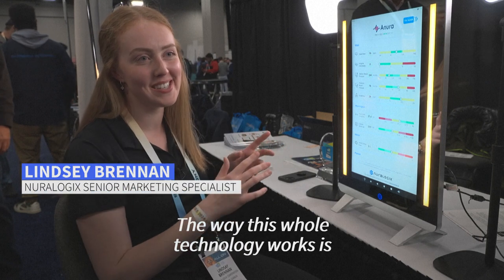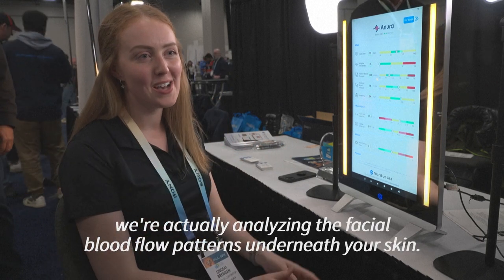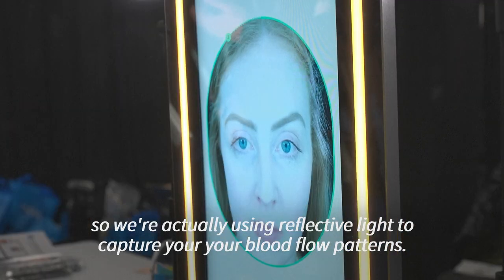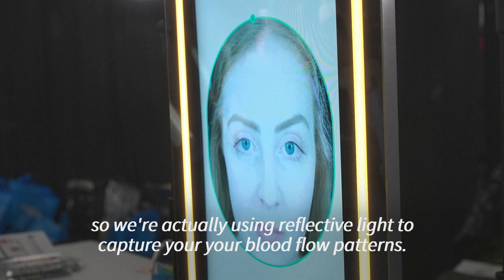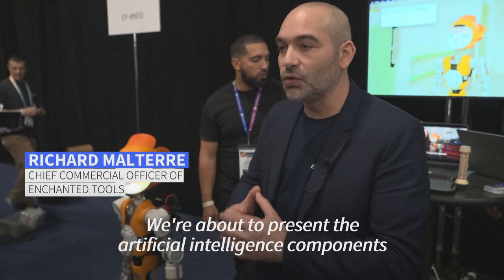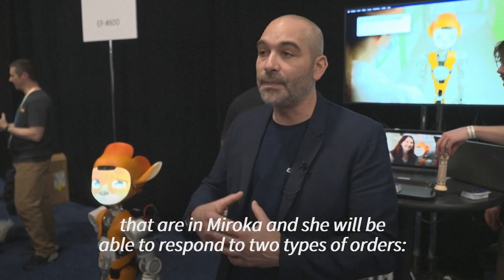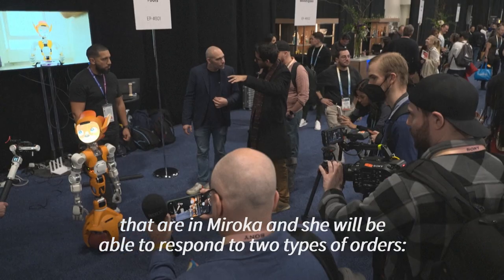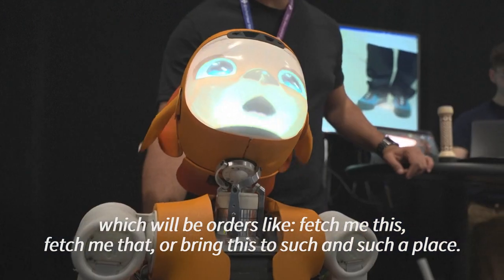New gadgets on show in Las Vegas | AFP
A robot equipped with artificial intelligence, a screen that analyses health risks ... "CES Unveiled", an event where start-ups present their innovations two days ahead of the opening of the Consumer Electronics Show in Las Vegas, offers a glimpse of an AI-centric world.